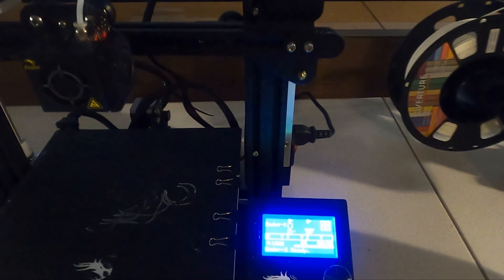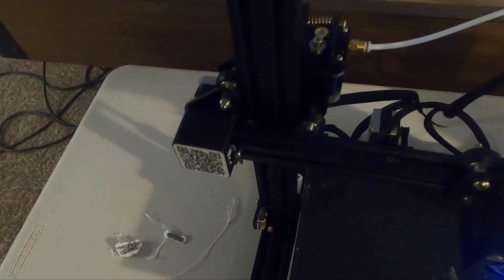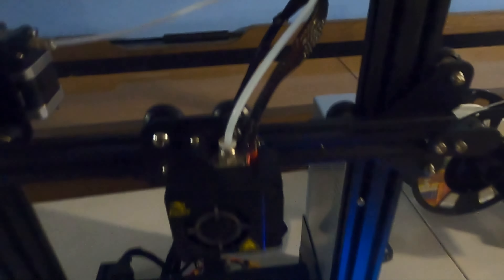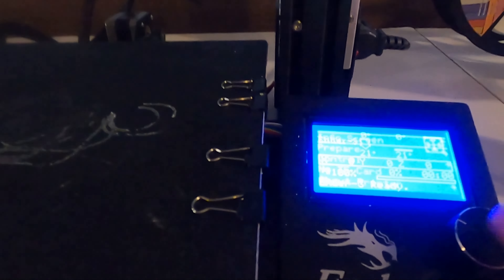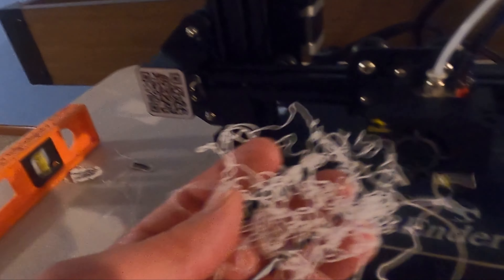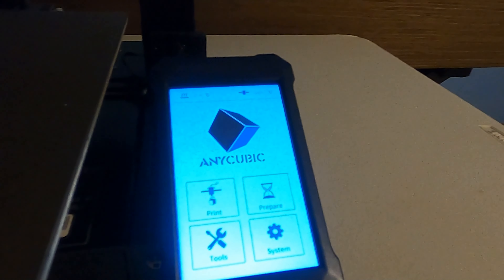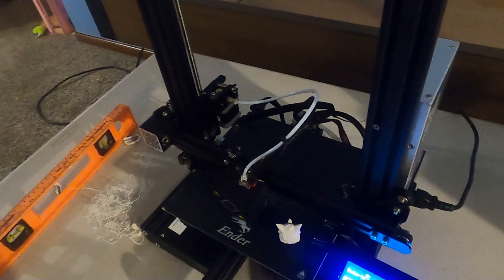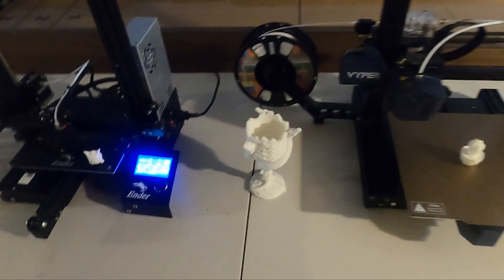3d Printer Ender 3 vs Vyper Anycubic - The real truth from a Newb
3d printer Ender 3 vs Vyper Anycubic the real truth about both from somebody that never used a 3D printer before. I wish I would have know a lot of the information prior to purchasing the Ender 3.
No other video explains how the Ender 3 works especially the bed being level.
It's almost impossible to level the bed on an Ender.